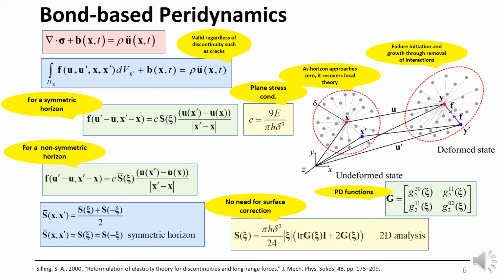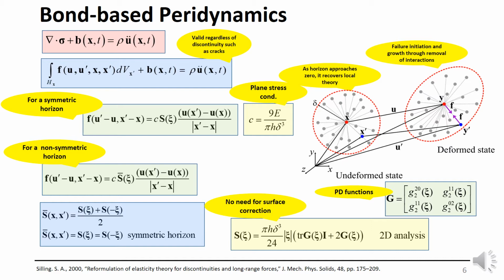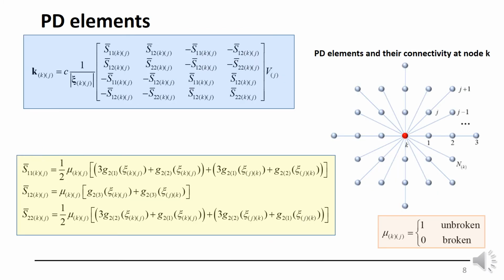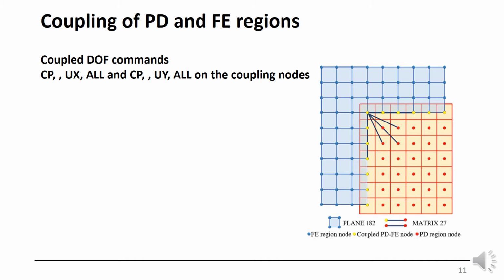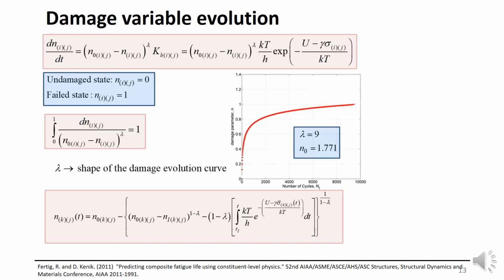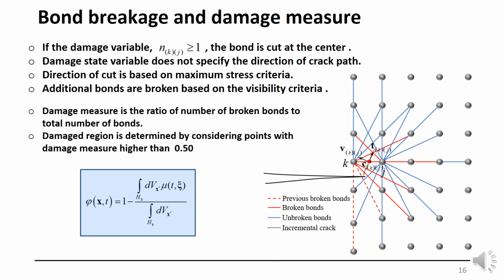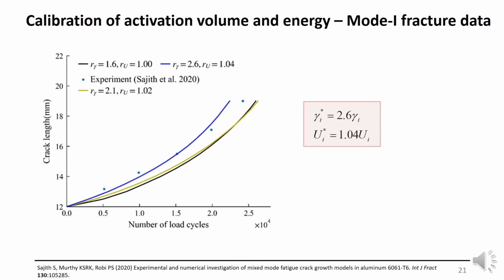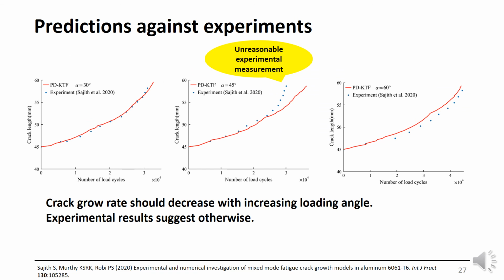Fatigue life and crack path prediction based on peridynamcis and kinetic theory of fracture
Yanan Zhang, Erdogan Madenci